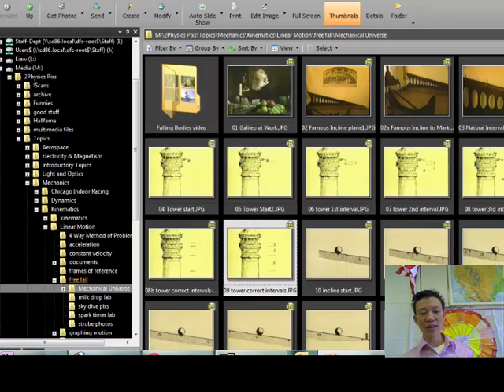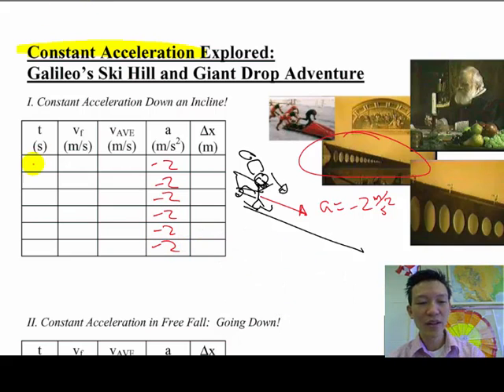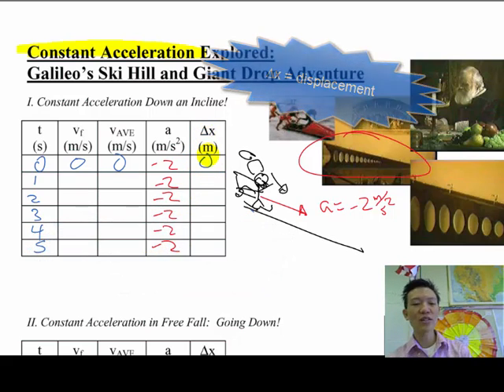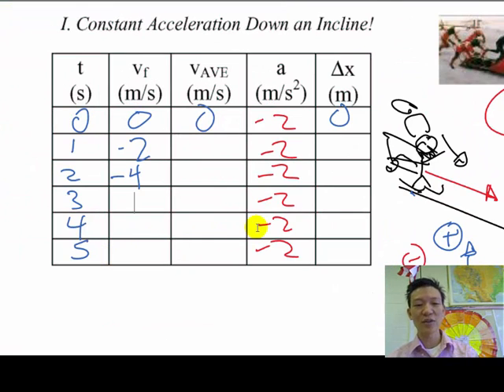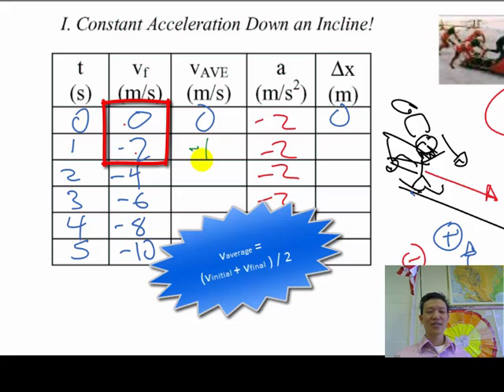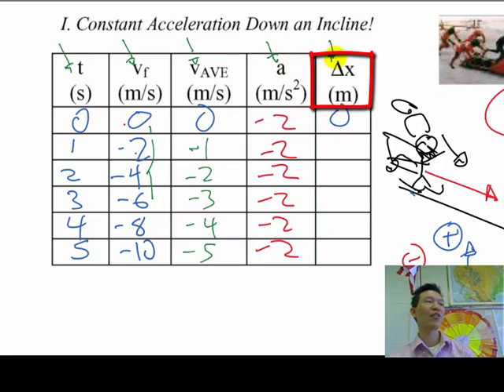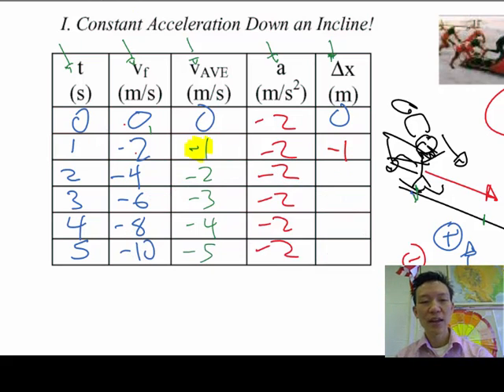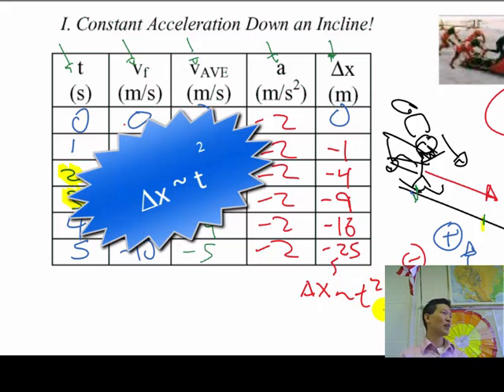Intro to Free Fall Notes Part 2